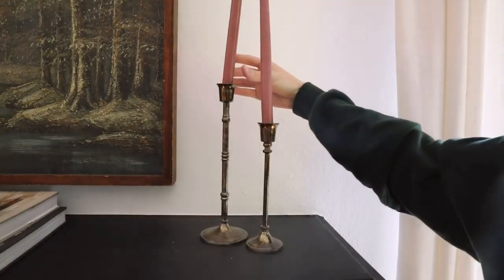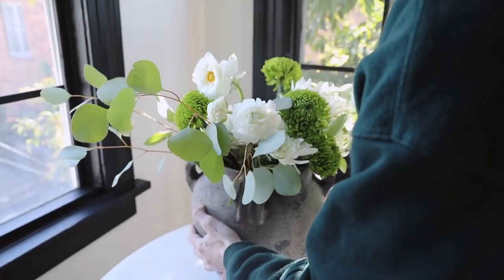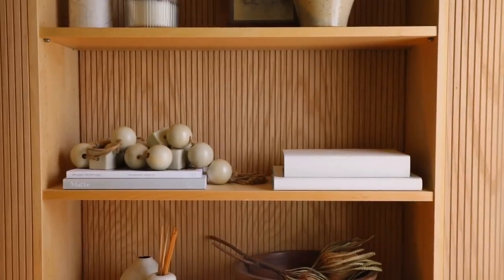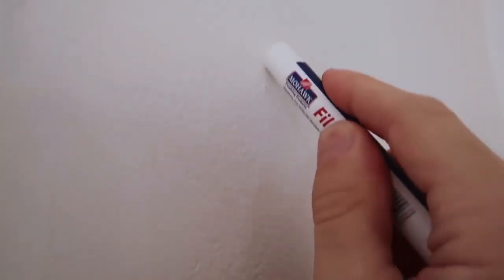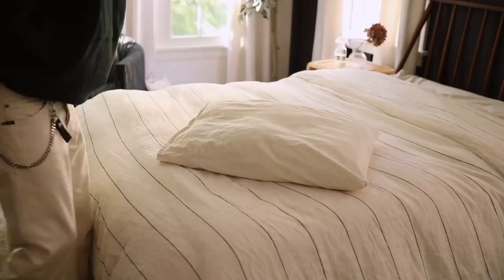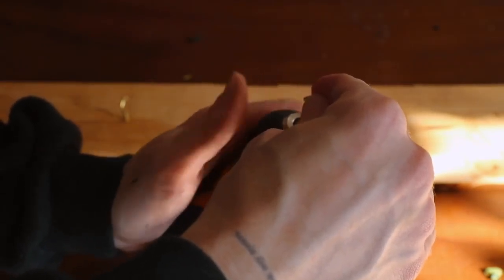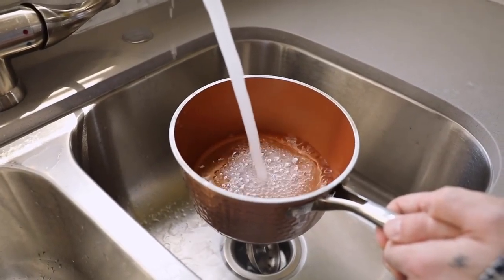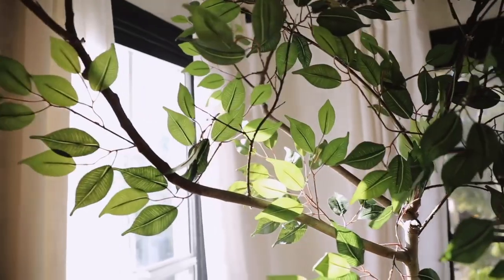20 Hacks for house improvements